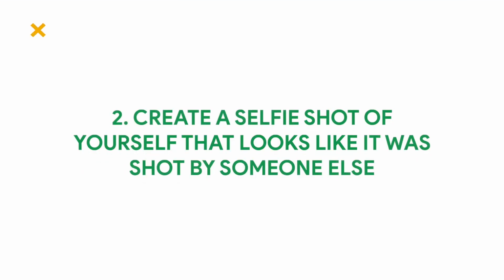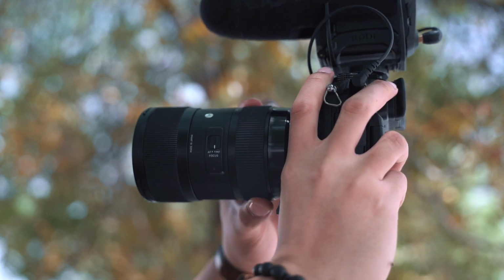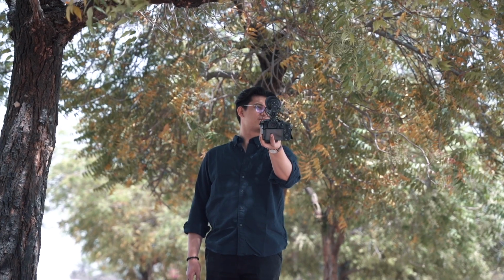Tips for Shooting Better B-Roll For Solo Creators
Whether it's a great vlog or a new movie, sometimes the scenes that tie it all together are the ones away from the action. Yup, we're talking about B-roll! In this episode of How To Create Content 101, we show you how to use filler shots to elevate your content that’ll increase your watch time.

Chapters:
0:00 - How To Use B-Roll
0:08 - Establishing Shot
0:15 - Selfie Shot
0:23 - Camera Movement
0:42 - Using a Tripod